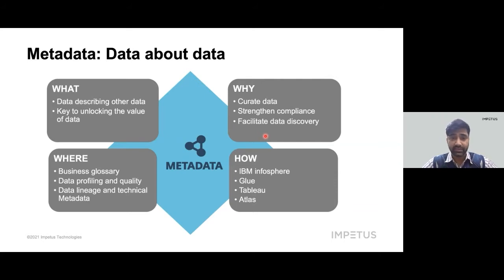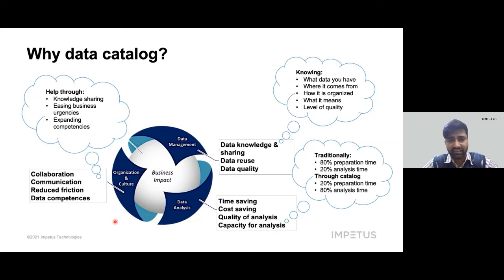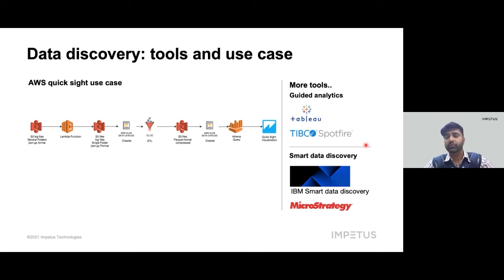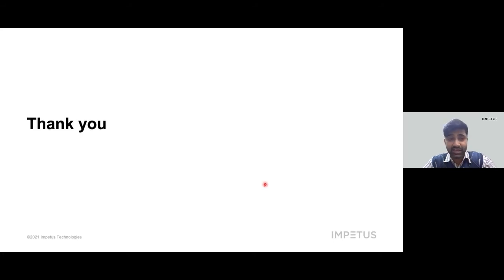Metadata Catalogue and Data Discovery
The online series of events by Impetus’ industry experts aim to provide knowledge-sharing sessions of the latest technologies to experienced and seasoned professionals across industries.